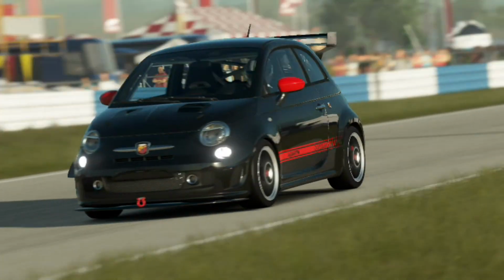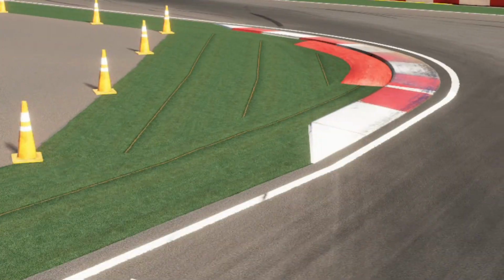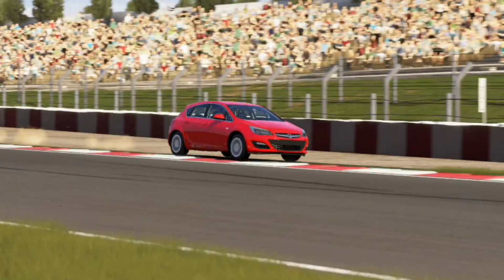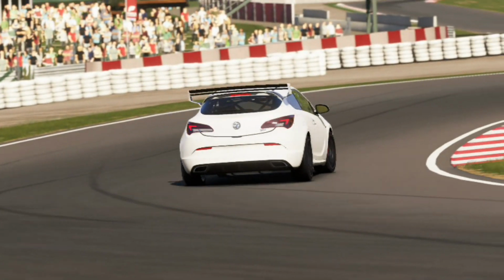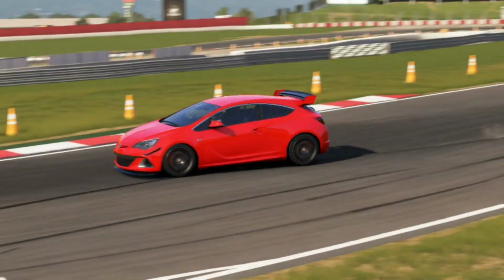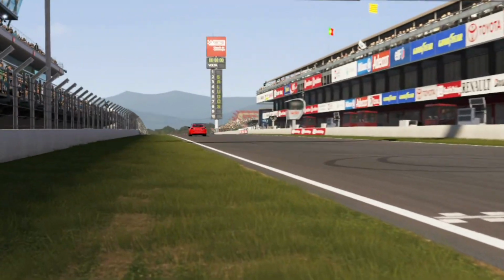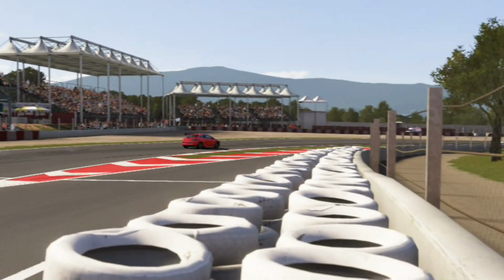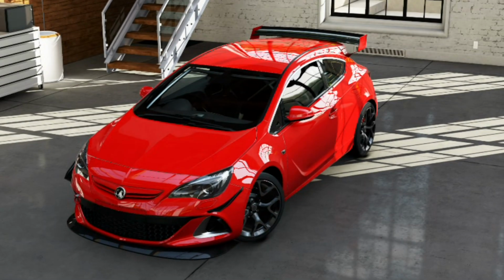First Gear Investigates FWD Power Limits (Forza 5)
I set out to find how much power a fwd car can deal with before it becomes useless.